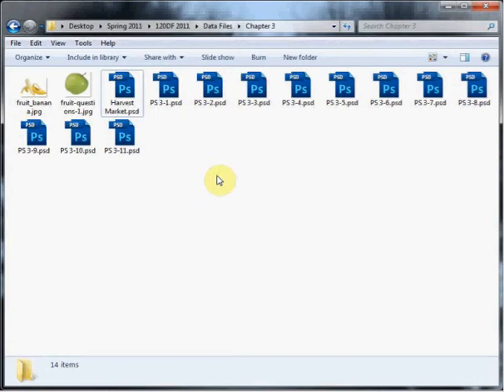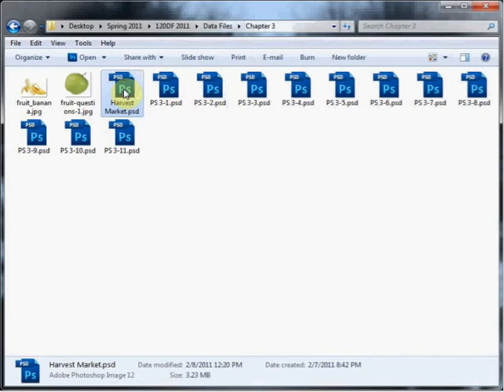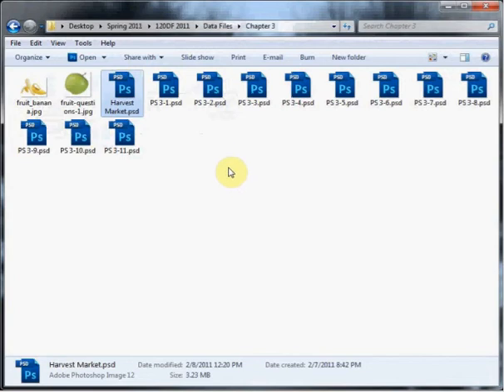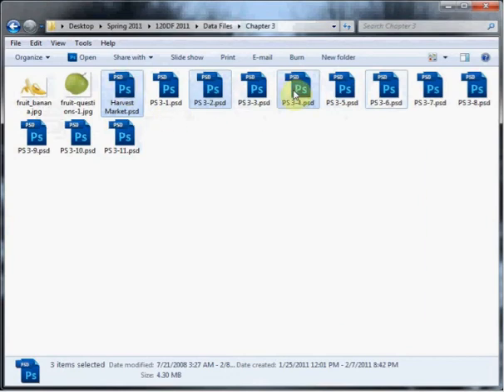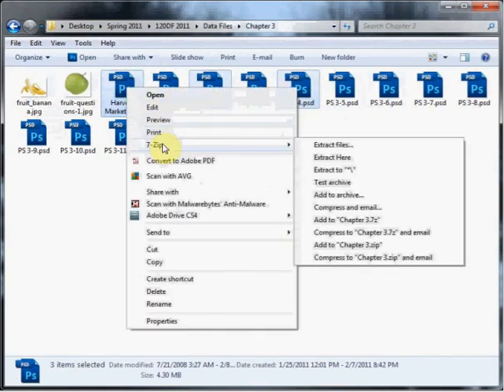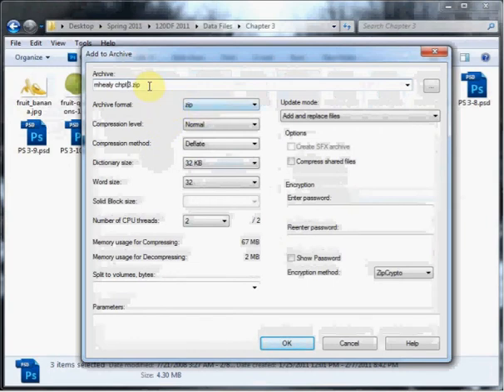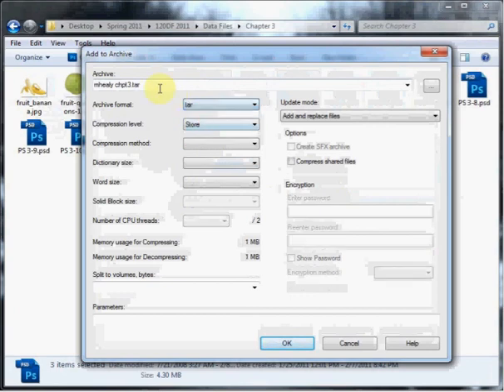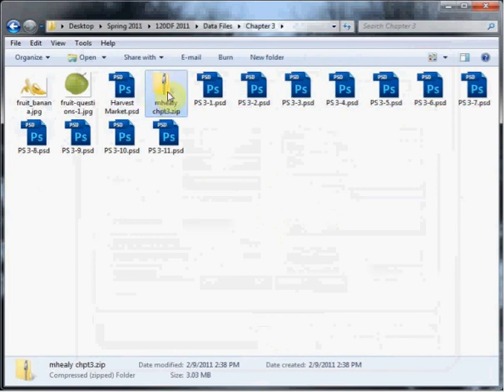Zip It!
Demonstration showing how to zip files for class.